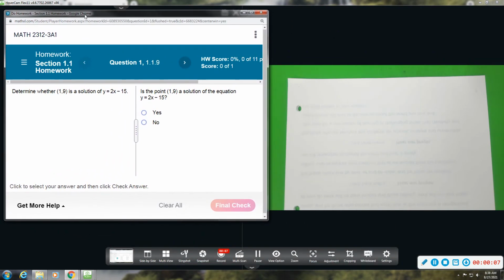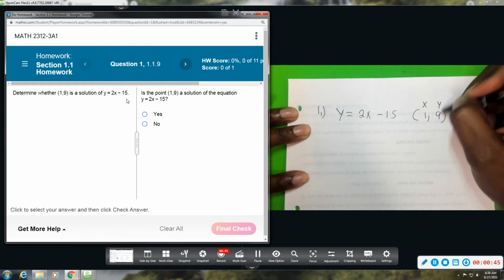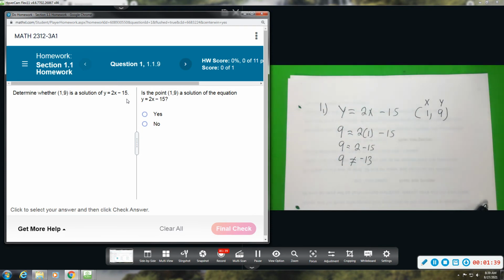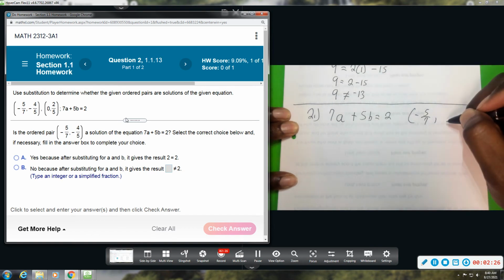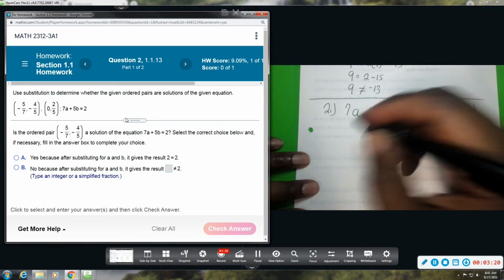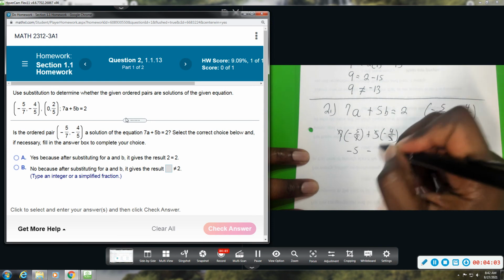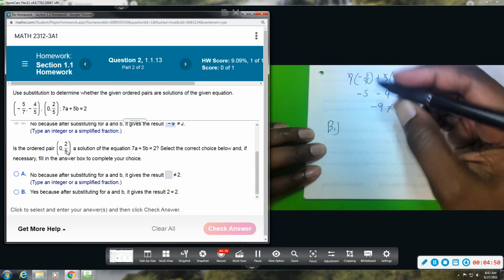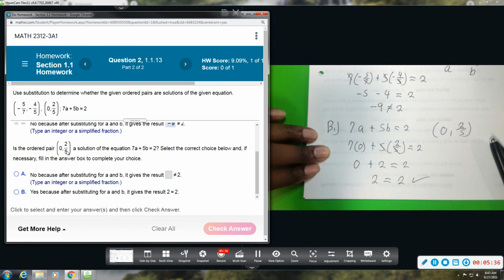Precal 1 1 1,2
Precal 1.1 Graphing Functions